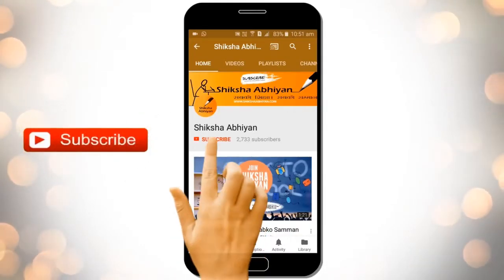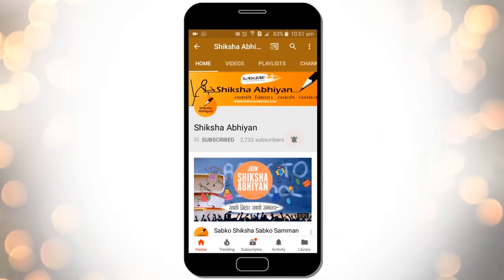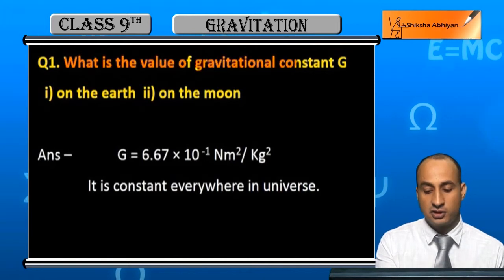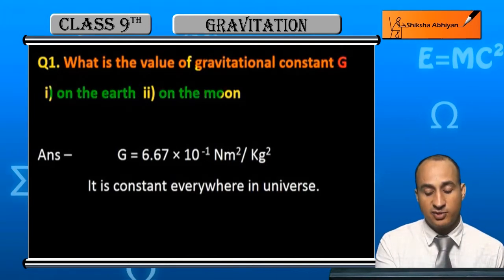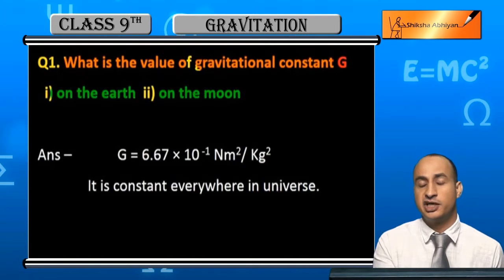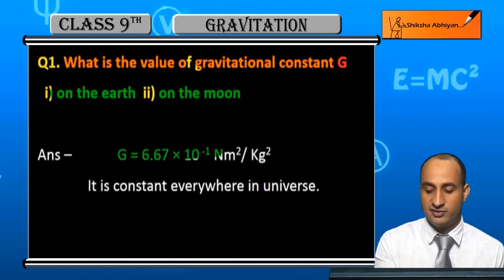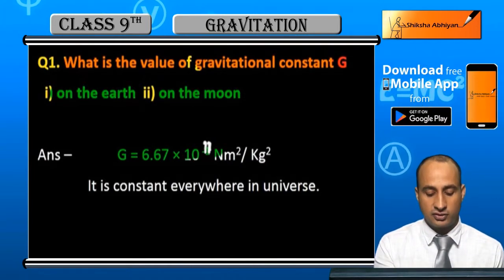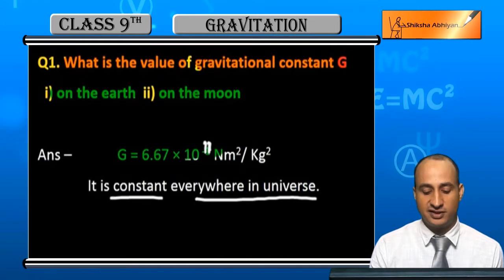Q1 What is the value of gravitational constant G?